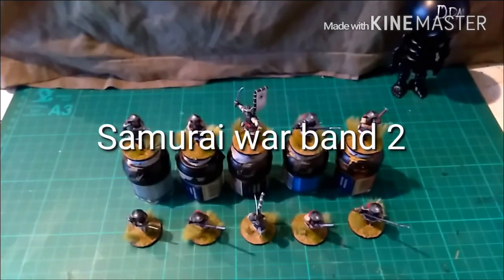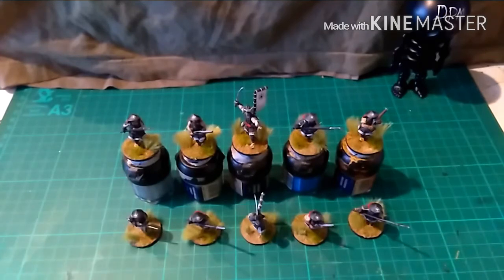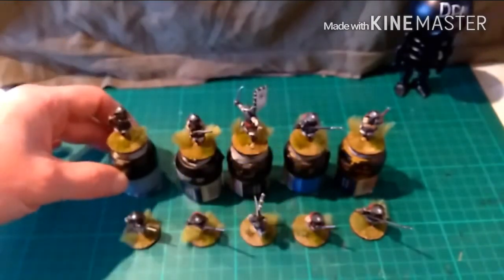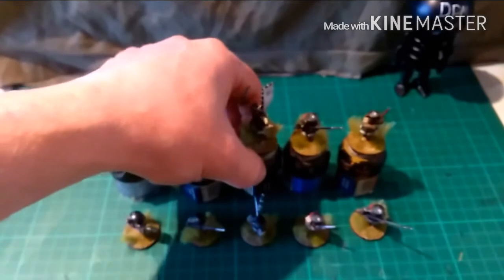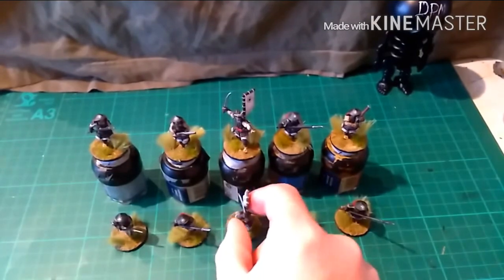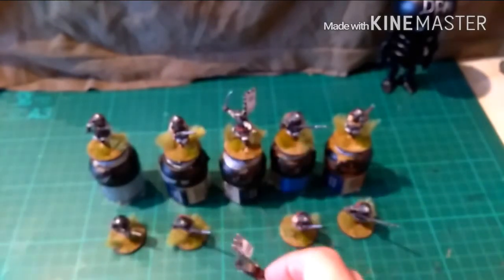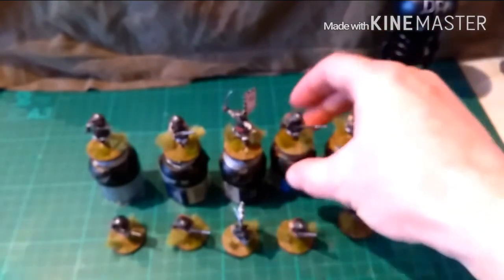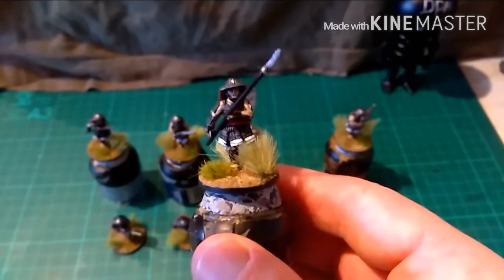Perry miniatures Samurai 2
Second part of the samurai war band commission.